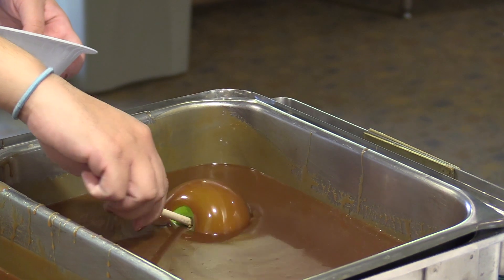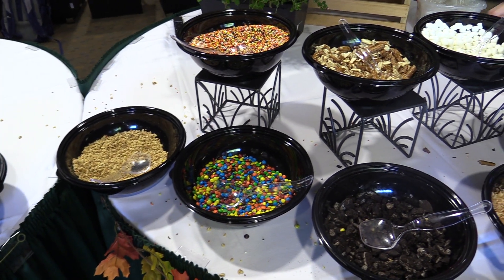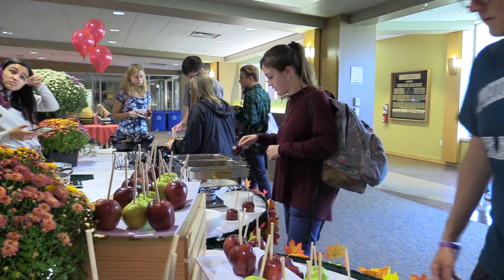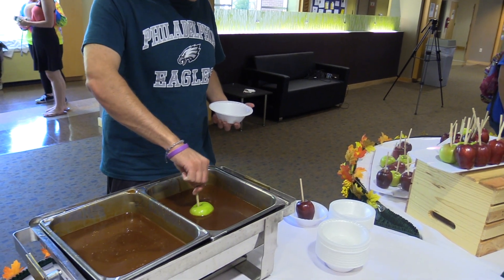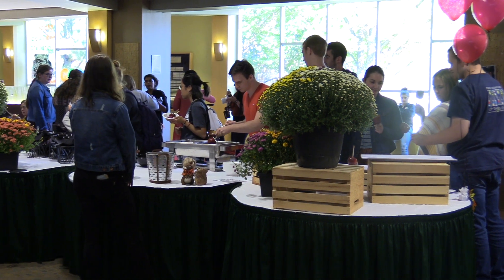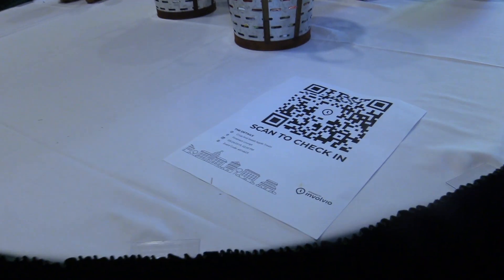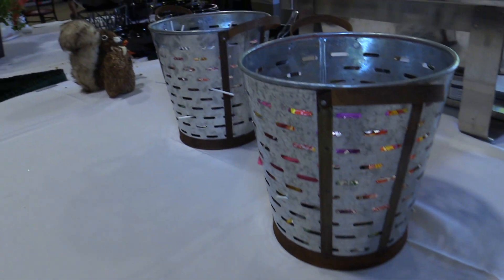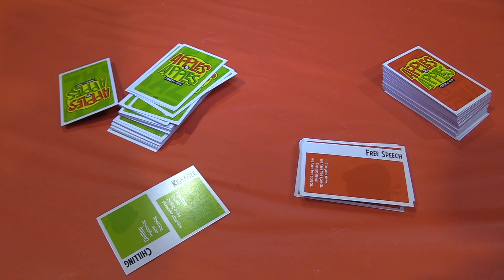MCC hosts caramel apple event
Marywood University's Commuter Committee hosted a caramel apple event in the Nazareth Student Center. TVM's Erin Kane has the story on this fall treat.

Talent: Erin Kane
Camera: Thomas Kerrigan
Editor: Erin Kane and Thomas Kerrigan